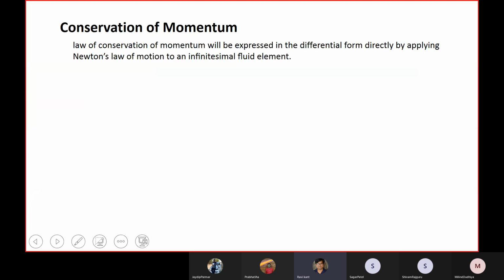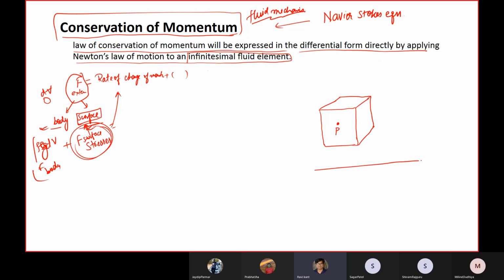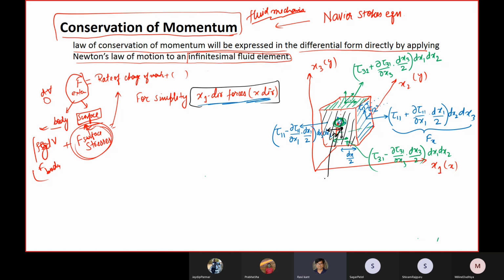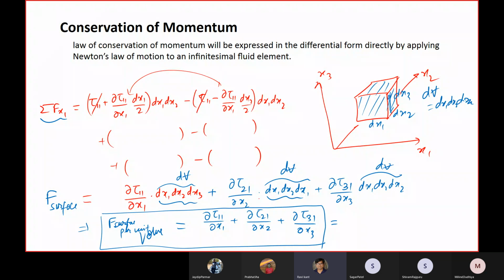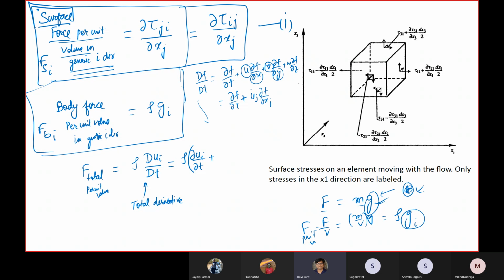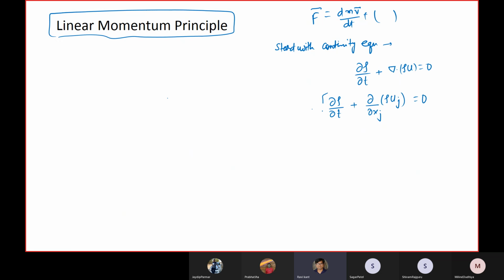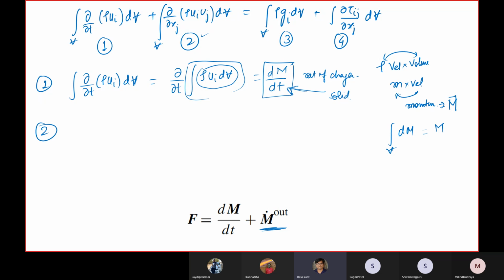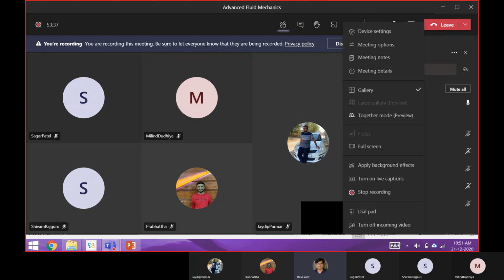Advanced fluid mechanics | Conservation laws | part 3 | Momentum conservation l Cauchy eqn of motion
Book References -
Kundu PK, Cohen IM. Fluid Mechanics, Academic Press. Philadelphia, Pennsylvania. 1990.
Cengel, Yunus A. Fluid mechanics. Tata McGraw-Hill Education, 2010.